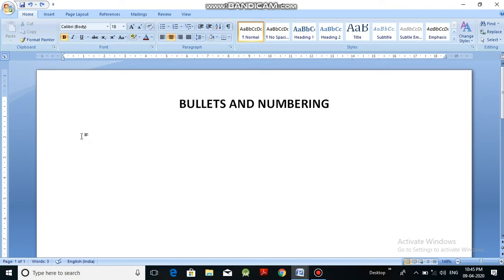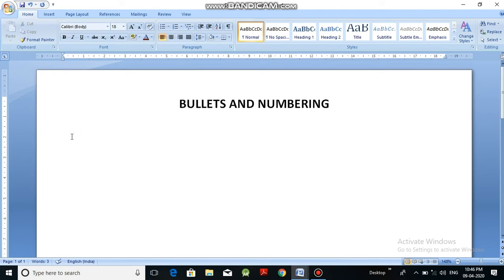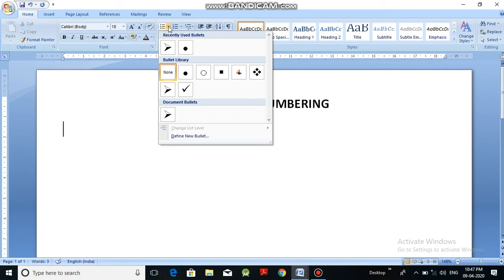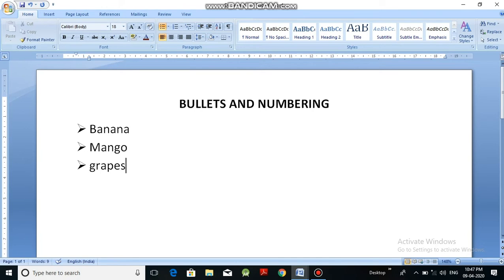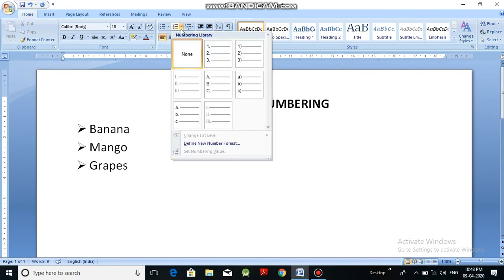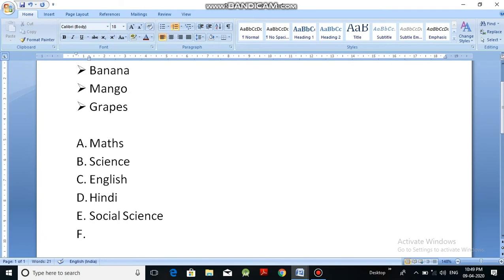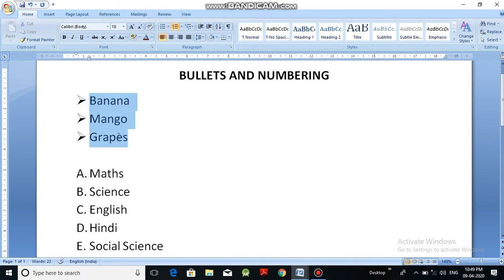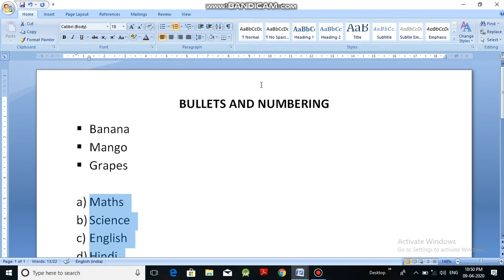Information Technology Class IX - Chapter Word Processing (Lecture 5)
In this video you will learn how to create a bulleted or numbered list